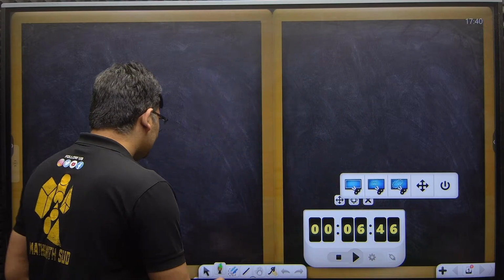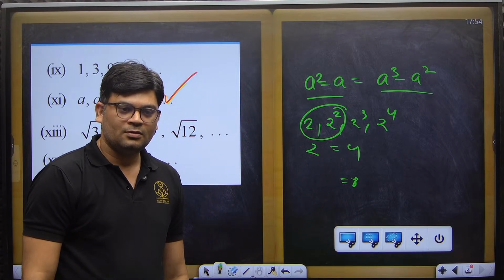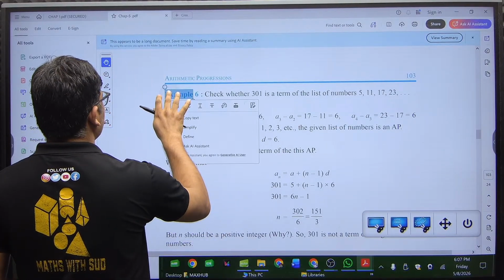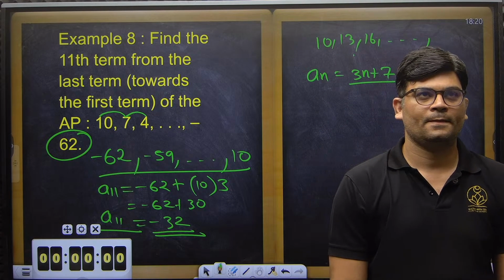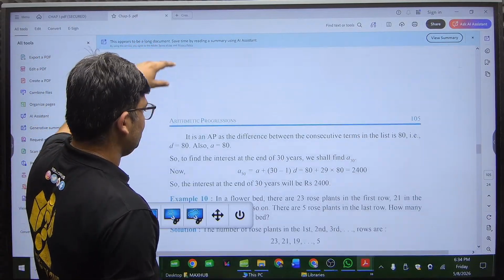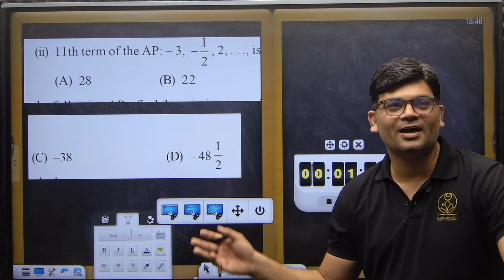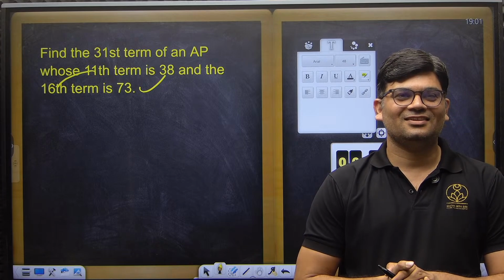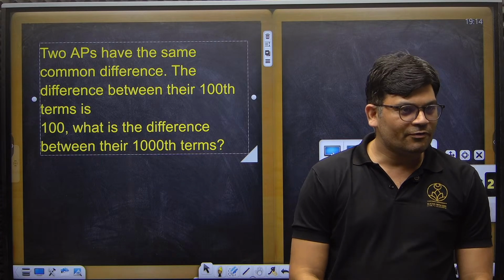Arithmetic Progression : Grade 10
Struggling with word problems from Linear Equations in Two Variables? 😵‍💫
This one-shot session is your ultimate guide to mastering ALL types of word problems from this chapter — step by step, zero confusion.

We’re not just solving… we’re thinking like a topper 🧠✨
Learn how to convert real-life situations into equations and crack questions with confidence 💯

🔥 What you’ll learn:

✔️ Formation of equations from word problems
✔️ Substitution & Elimination methods
✔️ Case-based and exam-level questions
✔️ Tricks to solve faster in exams ⏱️

💡 Pro Tip:

Pause the video ⏸️, try questions yourself, then check the solution — that’s where real growth happens 🚀

More chapters, tricks, and full syllabus coverage coming soon!